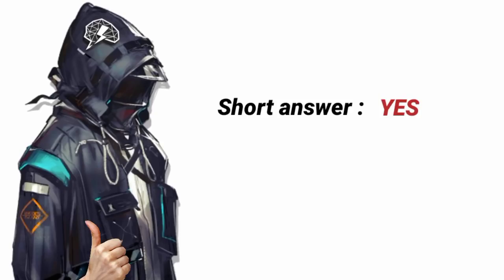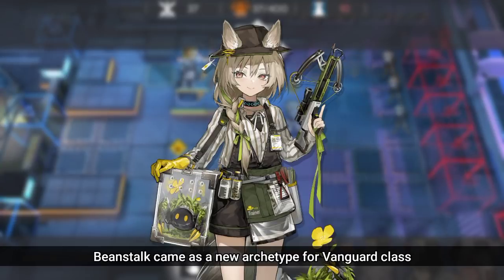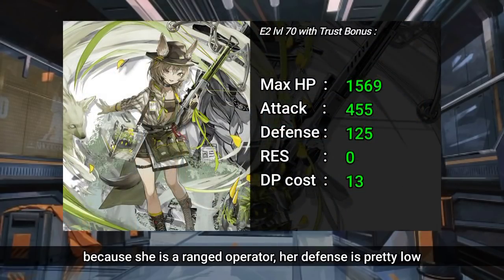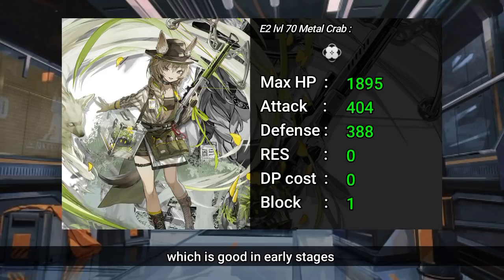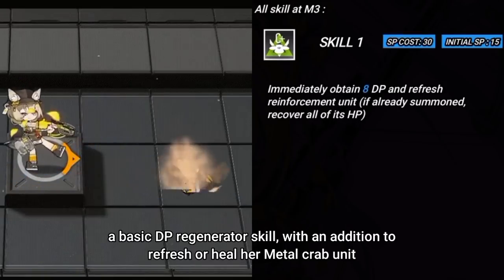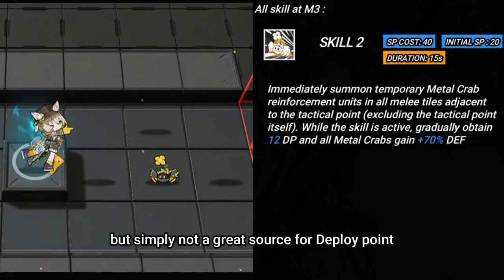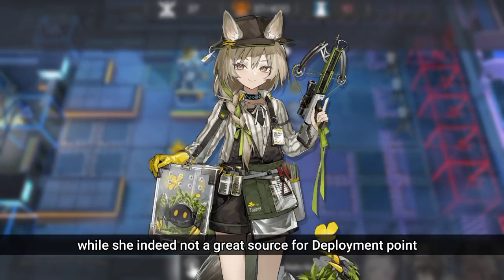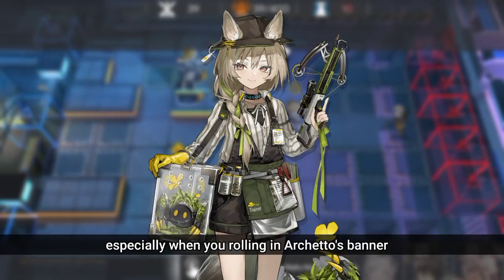[Arknights] Should you get Beanstalk? | Operator Beanstalk review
Beanstalk a 4* Vanguard with a new Archetype, will she be an amazing operator?